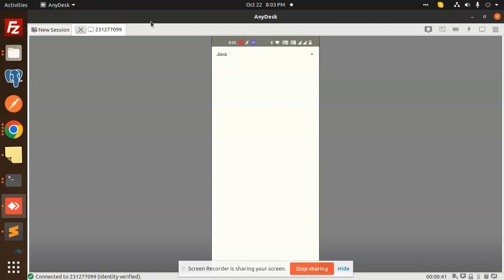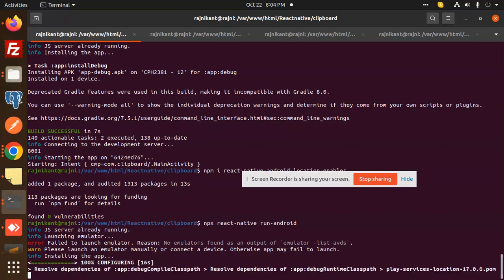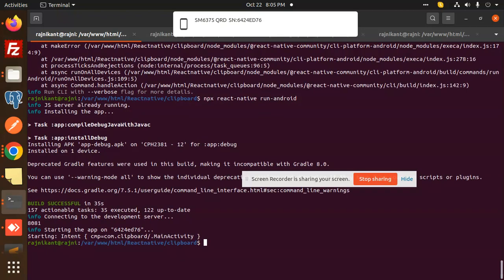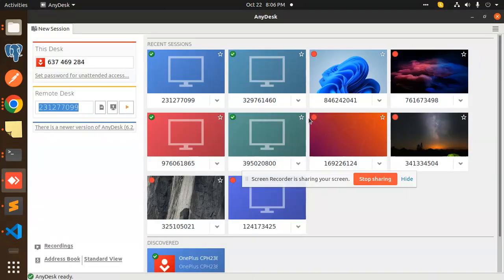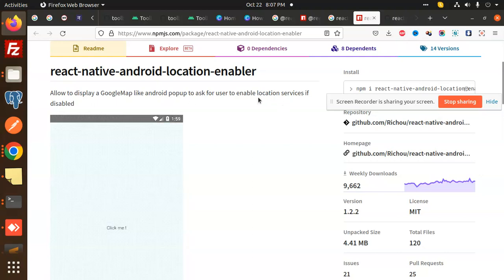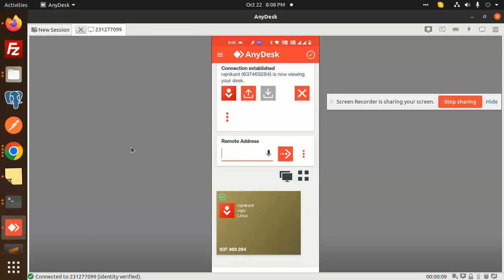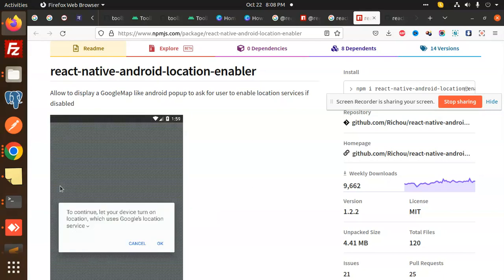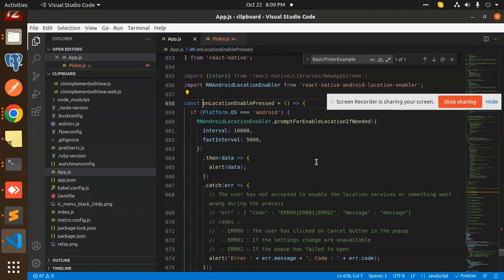How to Use an Android Location Enabler for React Native Apps | React Native Tutorial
In this React Native tutorial, we'll be learning how to use an Android Location Enabler to enable our React Native apps to access location data.

By using this Android Location Enabler, we'll be able to track the location of our users and append that data to our user profiles in our React Native apps. This will enable us to provide more accurate user experiences and improve the accuracy of our location data.

If you're interested in learning how to use location data in your React Native apps, then this tutorial is for you! We'll be covering everything from setting up the Android Location Enabler to using it in our apps. Be sure to check it out to learn more about this useful and powerful tool!

In this React Native Tutorial, we'll be discussing how to use an Android Location Enabler for React Native apps. With this tool, we can easily track the location of our devices and applications, making development and debugging much easier.

If you're working on a React Native app and you need to track the location of your devices, then this Android Location Enabler is a great tool to use! In this video, we'll walk you through the steps necessary to set it up and use it with your app.
Android Location Enabler For React Native